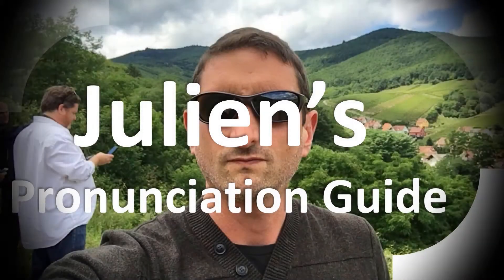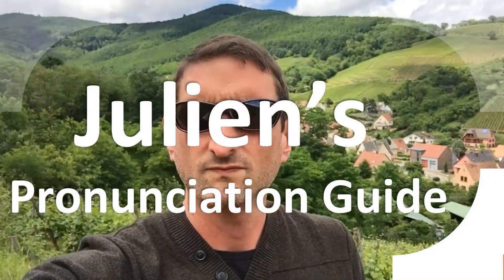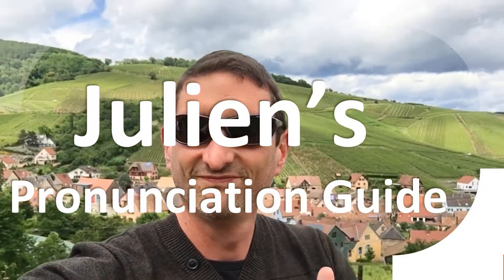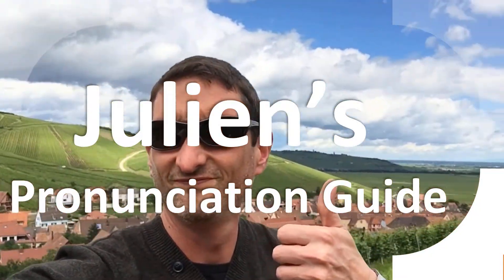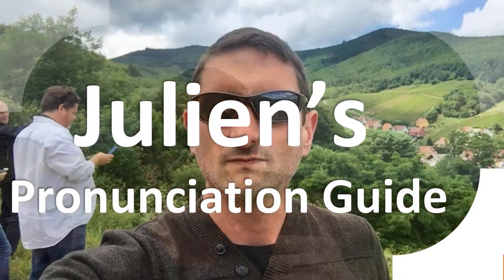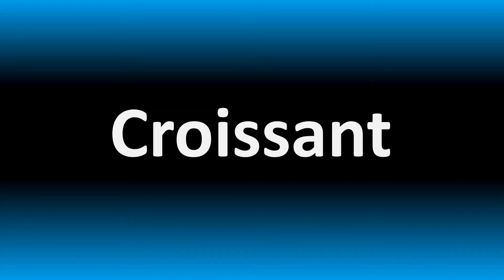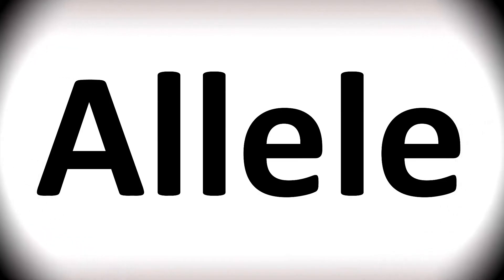How to Pronounce Allele (correctly!)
Welcome! Here you will hear How to Pronounce Allele (correctly!) i.e. the “correct” pronunciation.

You can skip the intro through the time stamps below:
00:00 - Pronunciation Intro
00:15 - How to Pronounce Allele (correctly!)